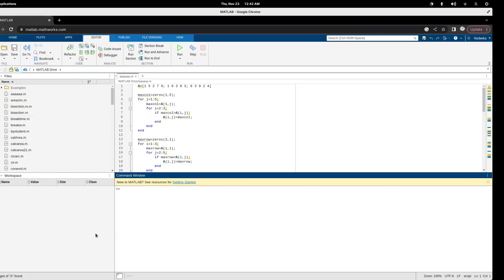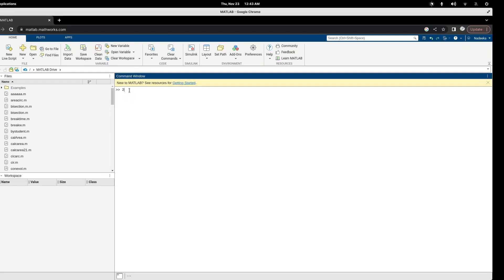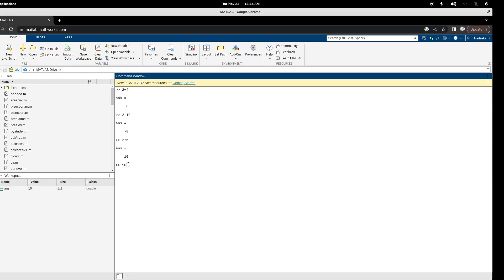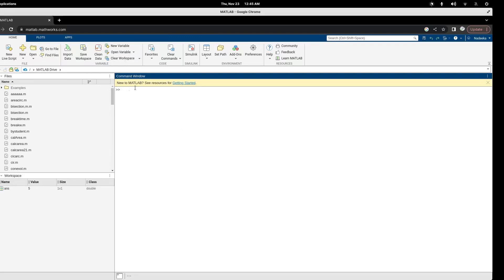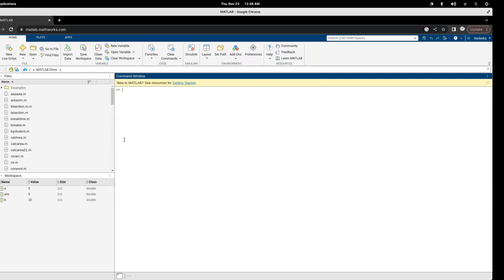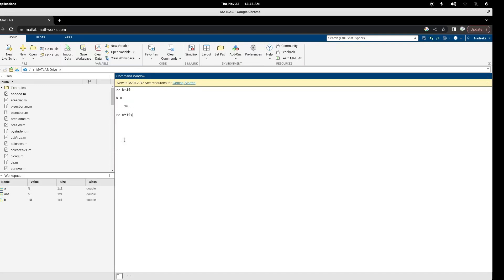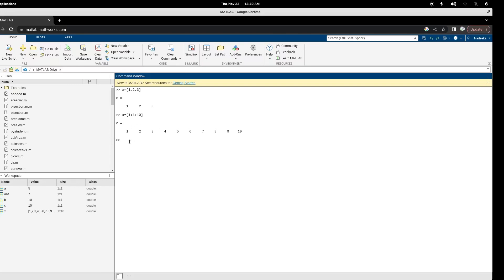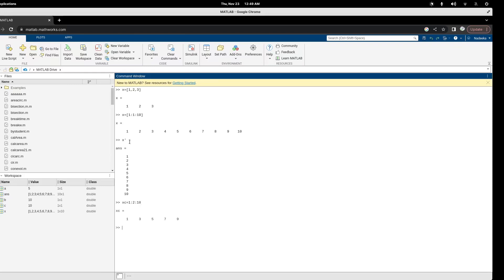Lecture 2 SSM 111 1